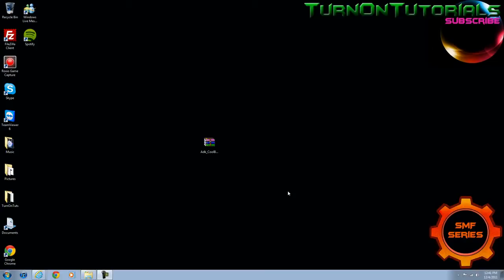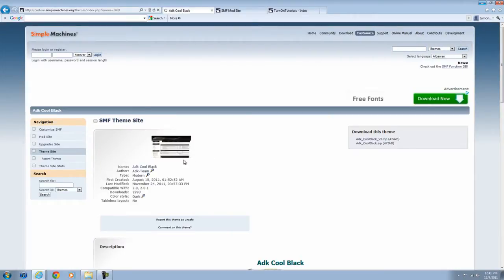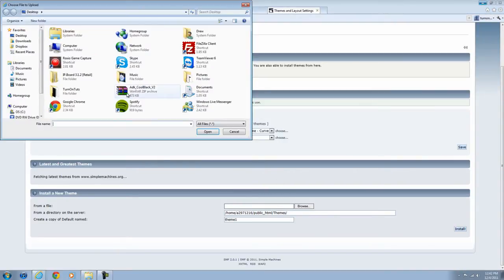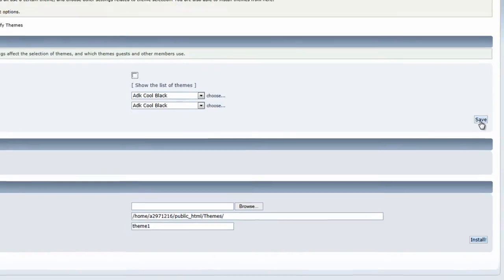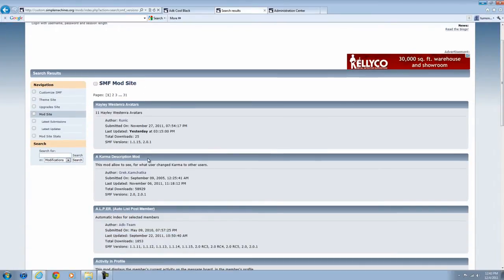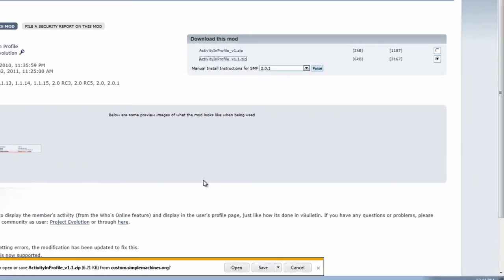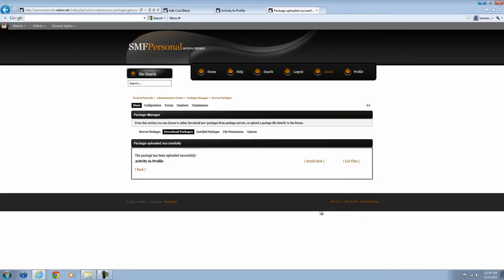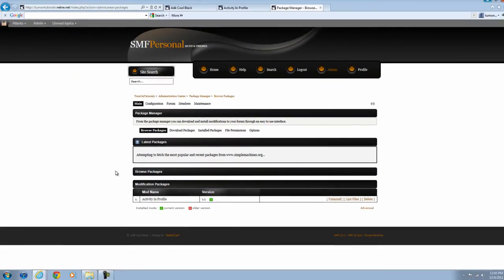How To Install Themes and Mods To Your SMF Forum (SMF Series #2)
How to install Themes & Mods to your SMF Forum.